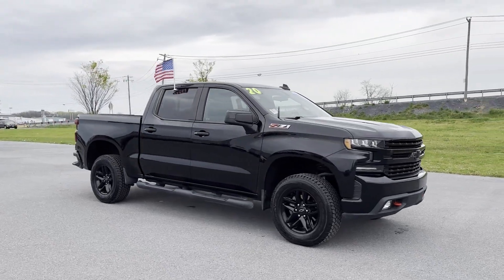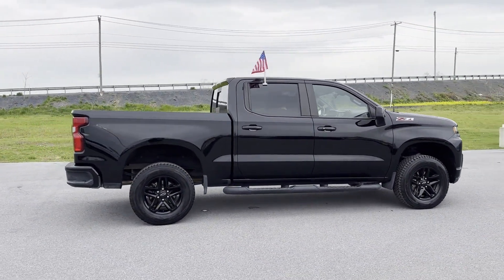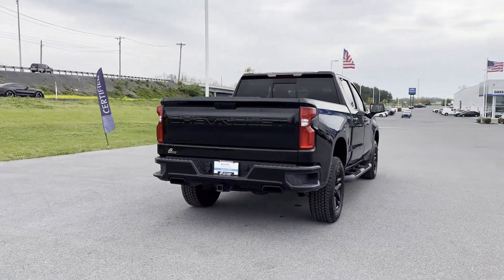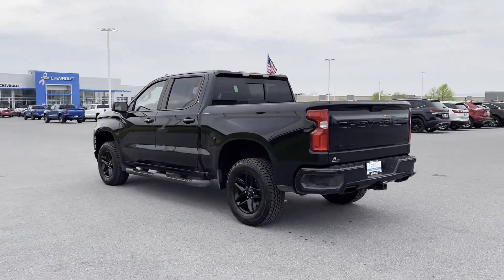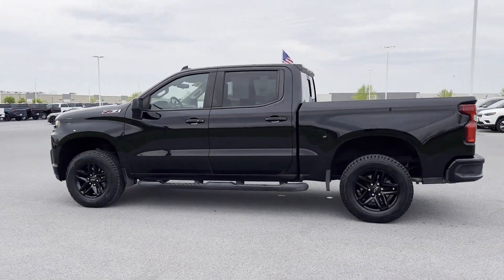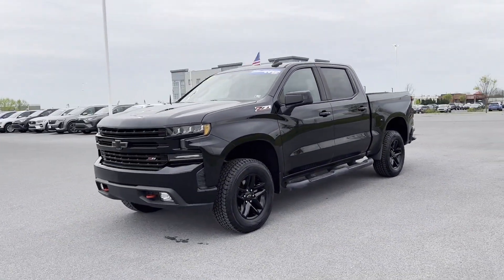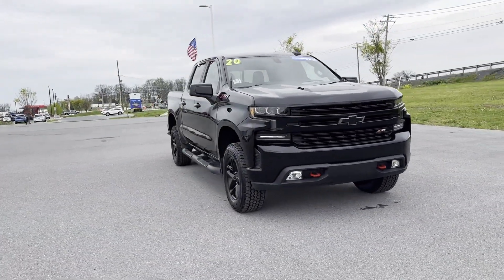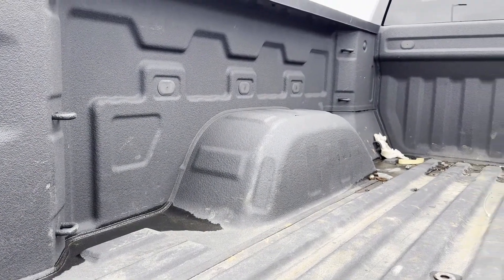2020 Chevrolet Silverado 1500 LT Trail Boss Waynesboro, Chambersburg, Hanover, Carlisle, Frederick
2020 Chevrolet Silverado 1500 LT Trail Boss 1GCPYFEL0LZ326586

To schedule a test drive in this 2020 Chevrolet Silverado 1500 LT Trail Boss, call us at or stop by our showroom located at 1490 Ebberts Spring Court, Greencastle, PA 17225.

This 2020 Chevrolet Silverado 1500 LT Trail Boss is full of phenomenal features such as: